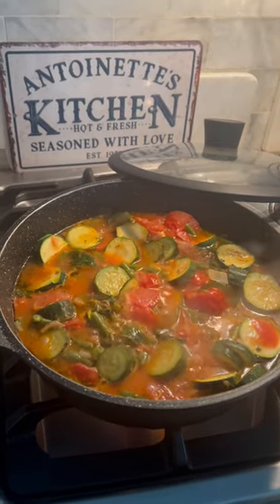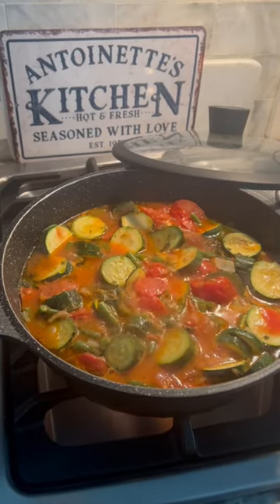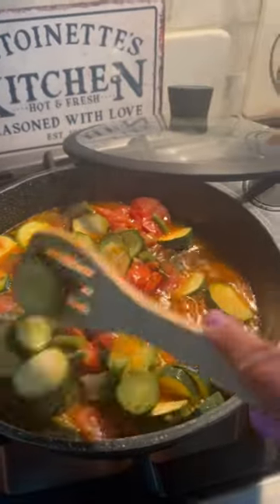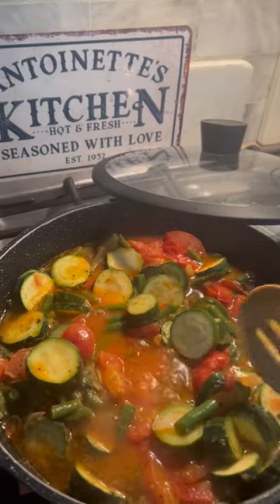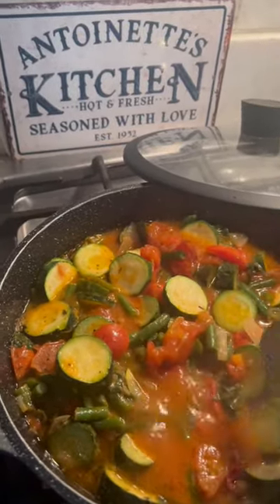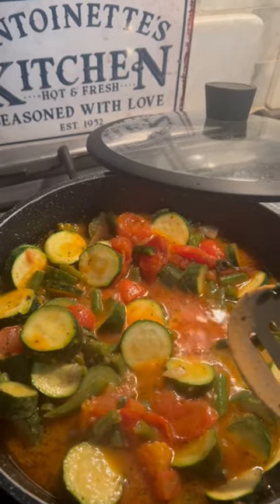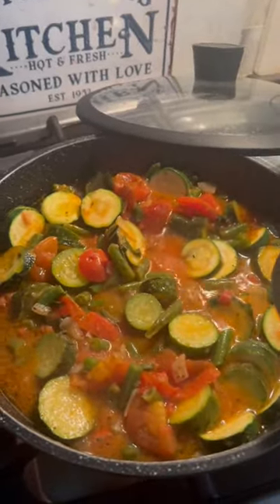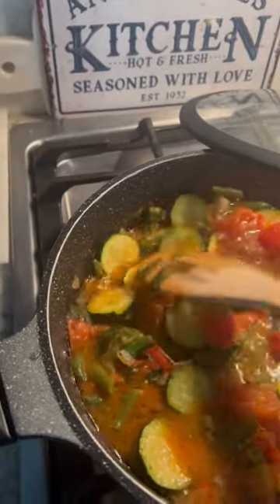Healthy Zucchini Recipe! IG for the full clip